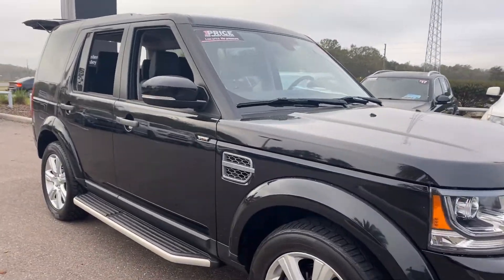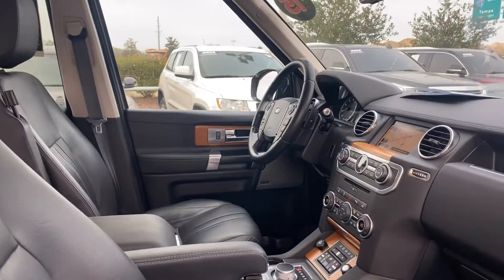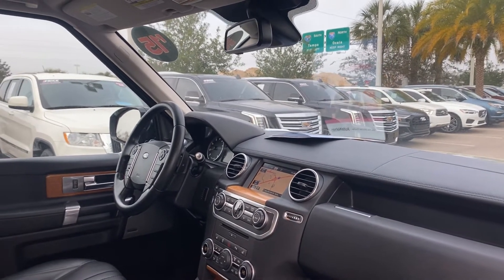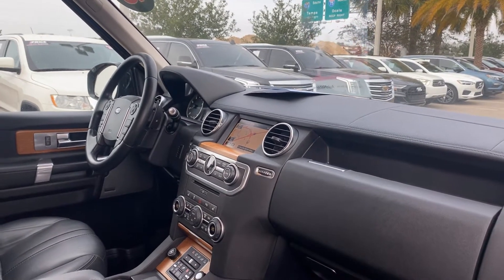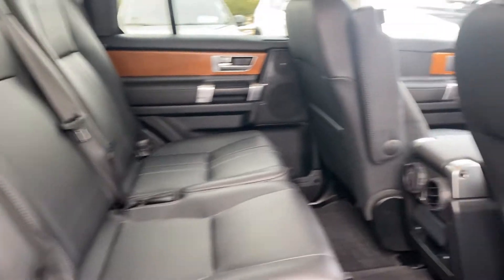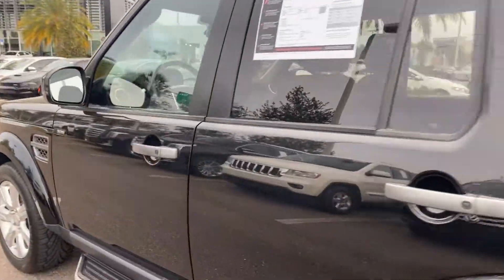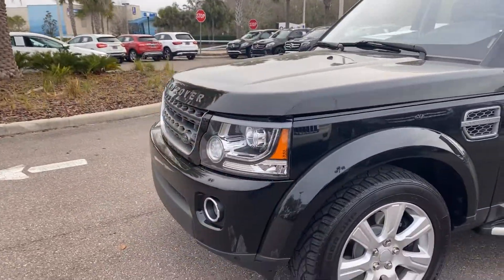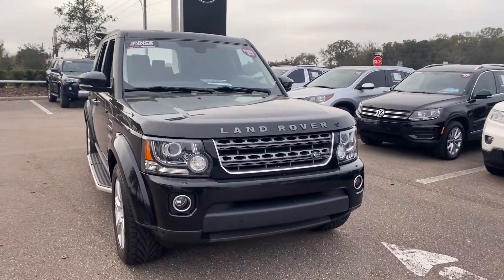2015 Land Rover LR4 HSE SUV Black